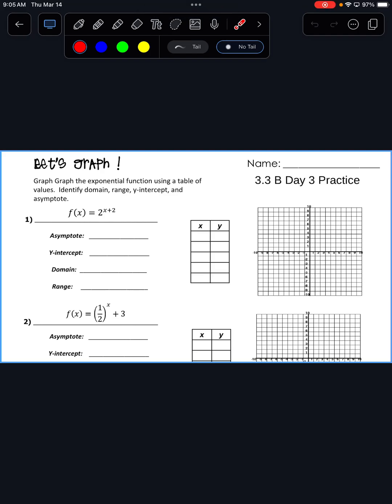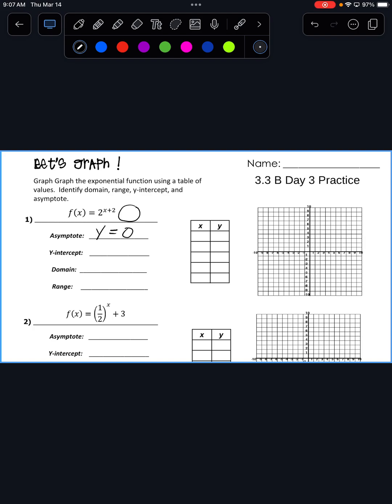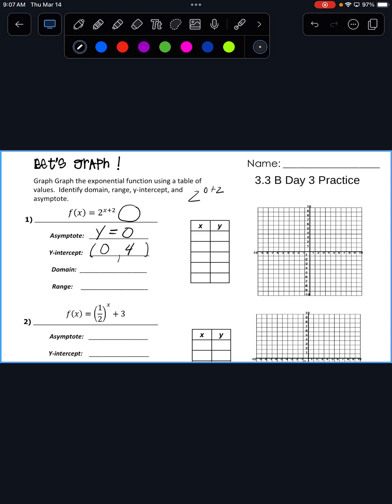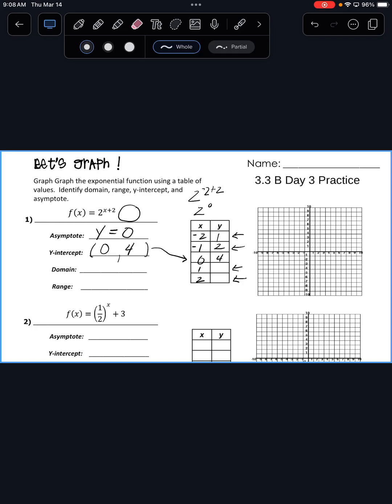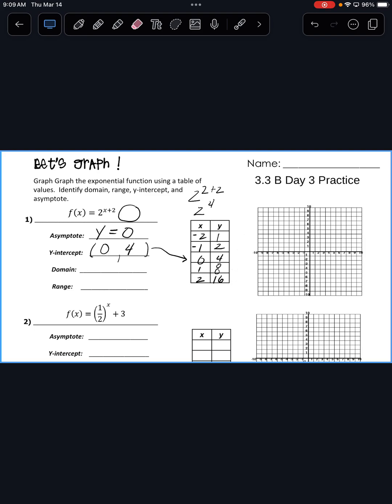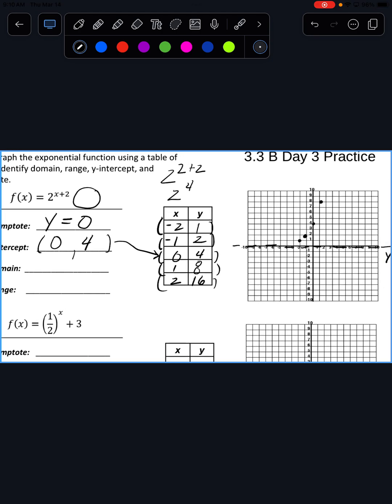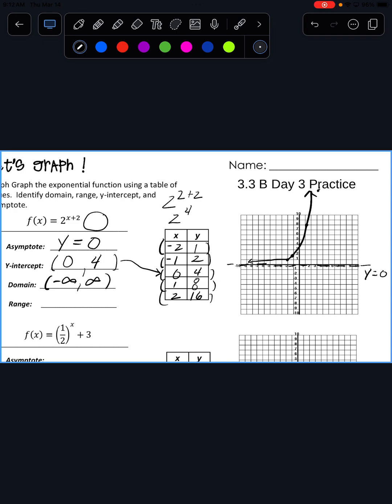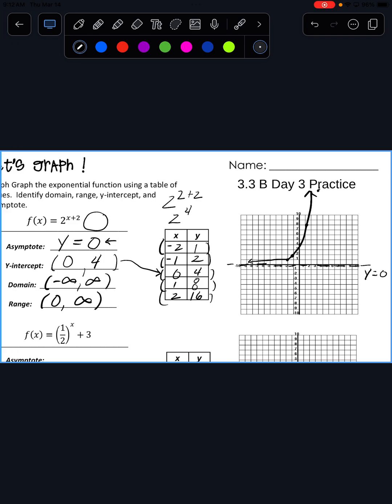Graphing an Exponential Function